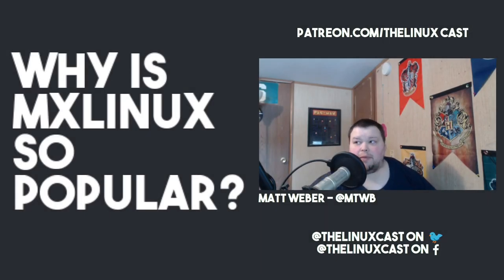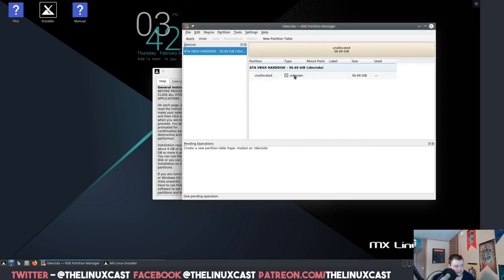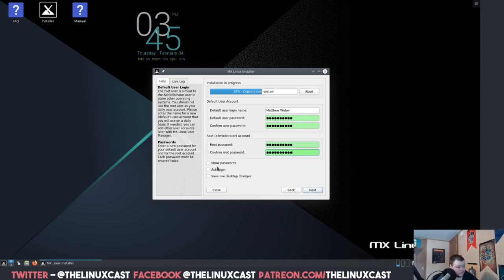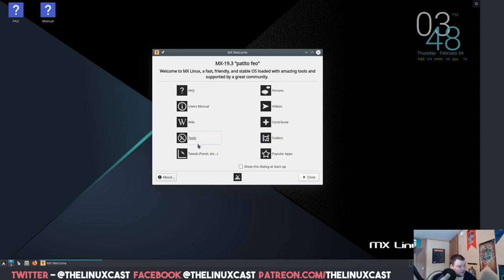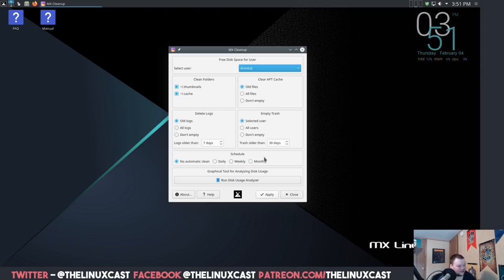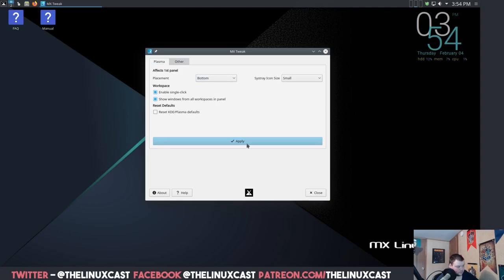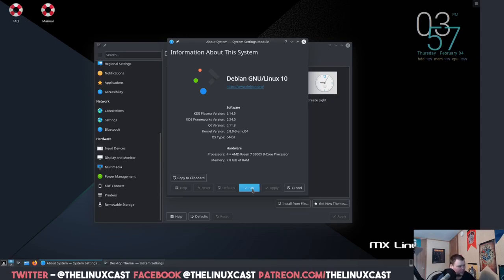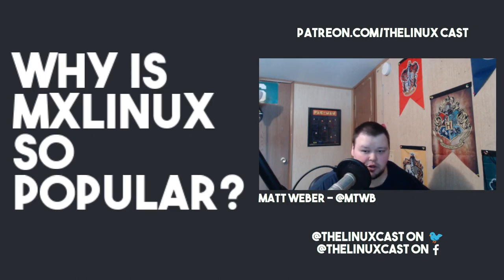First Look: MX Linux -- This is Awesome!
Matt takes a first look at MX Linux!

-- Follow us 🐧🐧 --